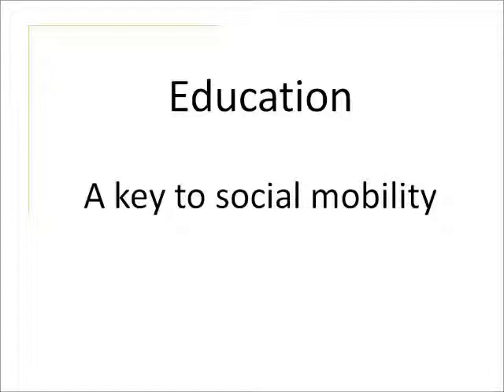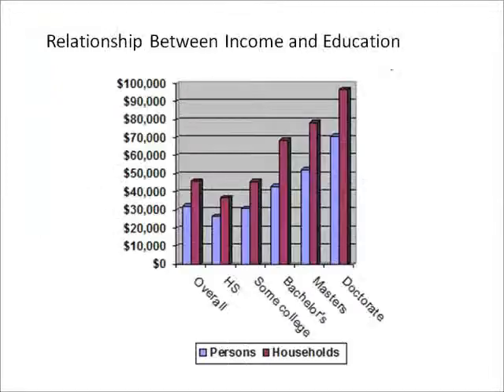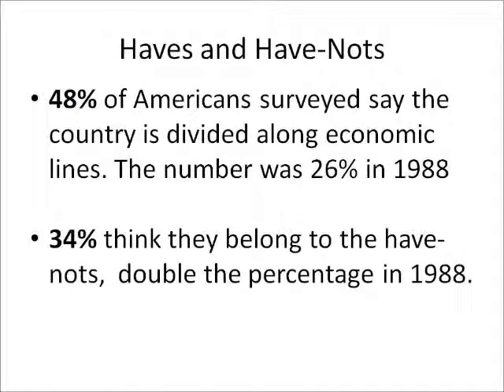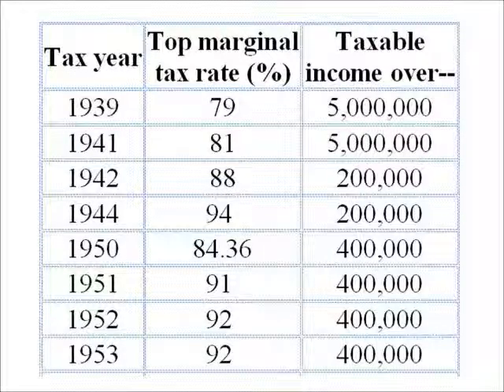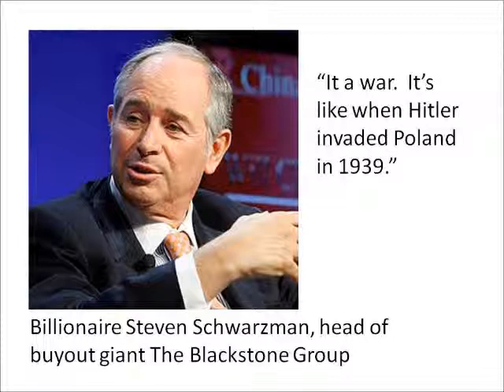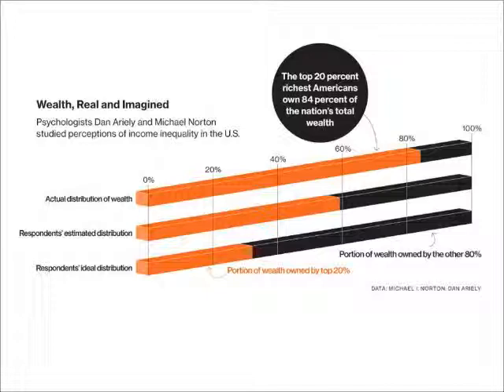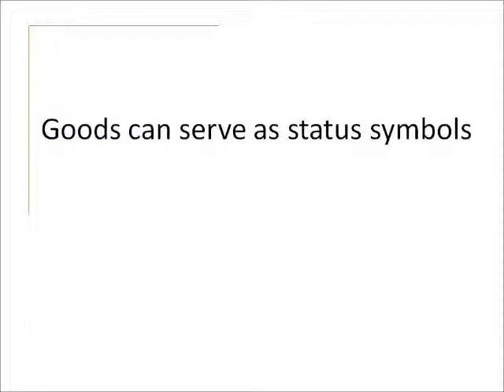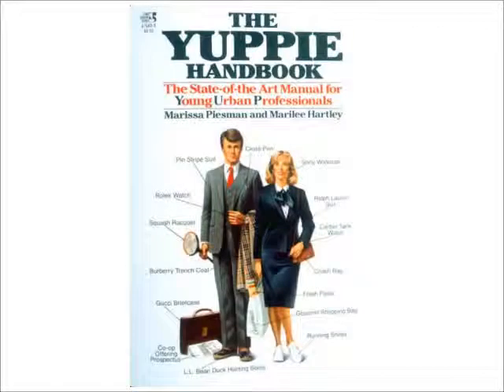Social Classes in the United States - Part 2.wmv